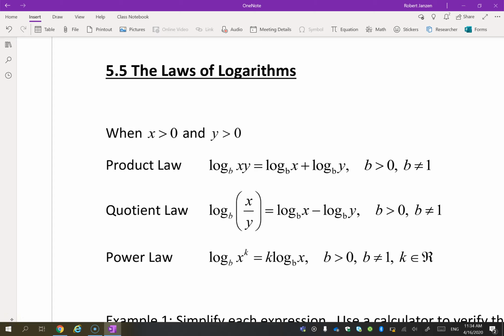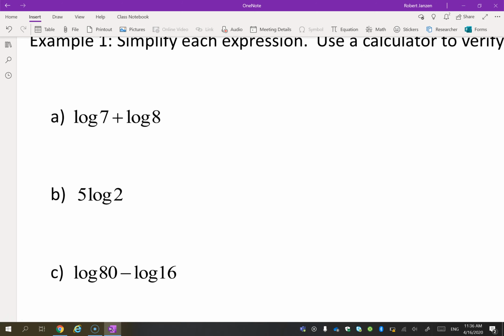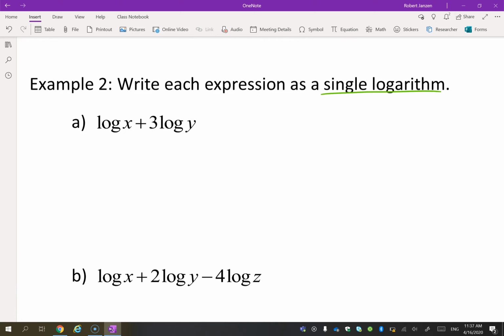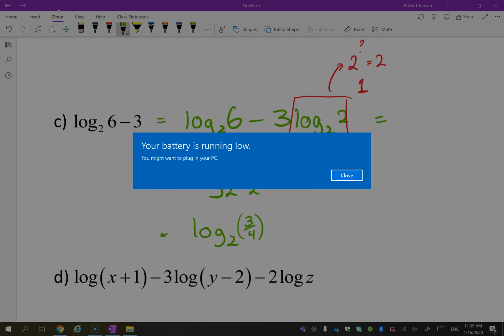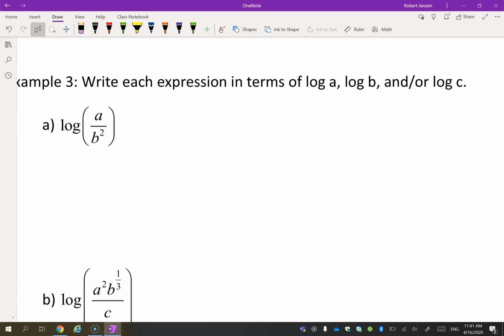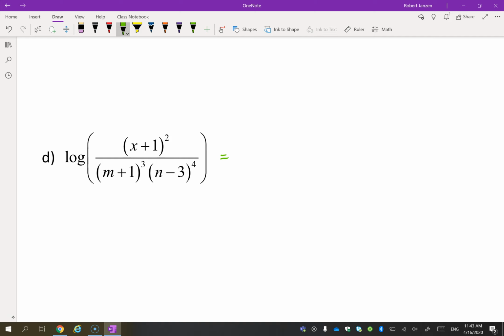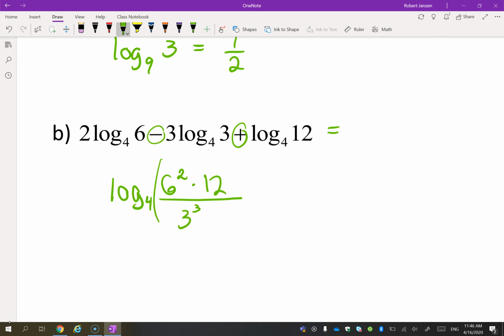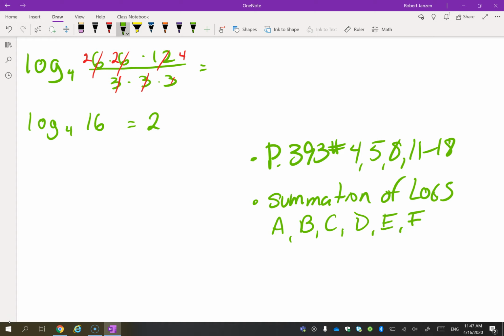The Laws of Logarithms